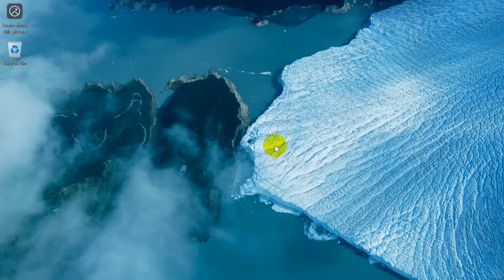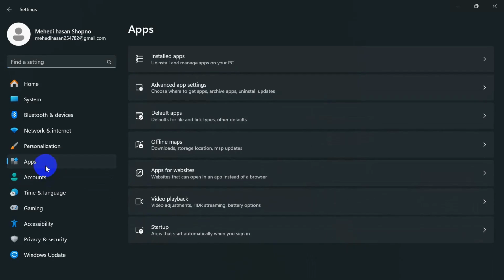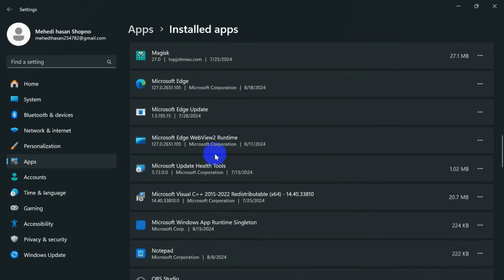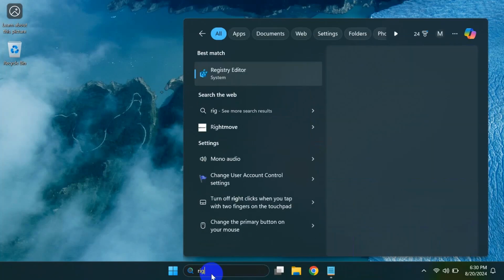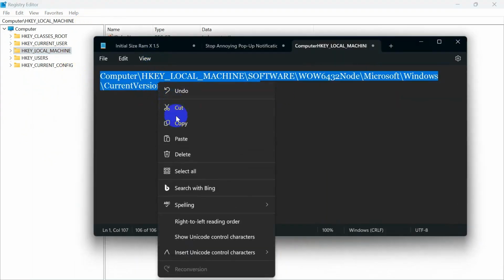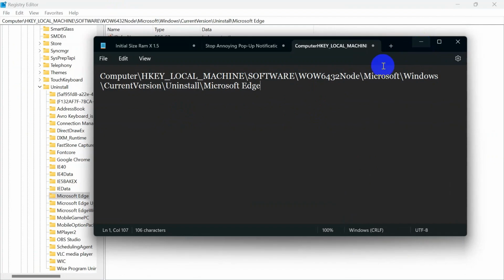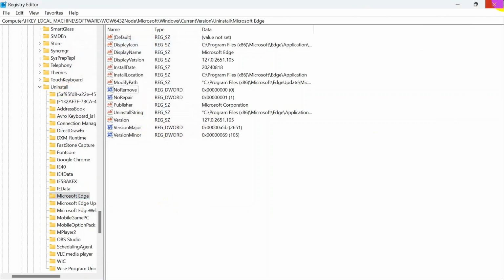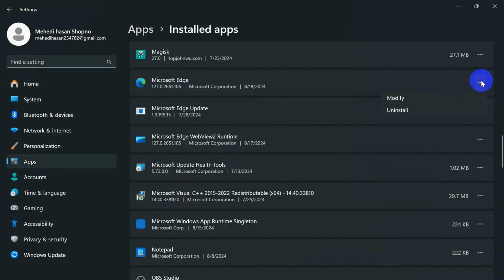🔥How to Remove Microsoft Edge From Windows 11/10 | Uninstall Edge FAST in 2025! 🚀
Tired of Microsoft Edge taking up space on your Windows 11/10 PC? In this video, we'll show you the quickest and easiest way to completely uninstall Microsoft Edge! Whether you're using Windows 11 or Windows 10, follow this step-by-step guide to remove Edge for good, freeing up your system for the browser of your choice.

💻 What you'll learn in this video:

The reason why Microsoft Edge is installed by default on Windows 11/10
A simple method to uninstall Edge completely
How to manage your system's default browser settings
Bonus tips for enhancing your Windows experience